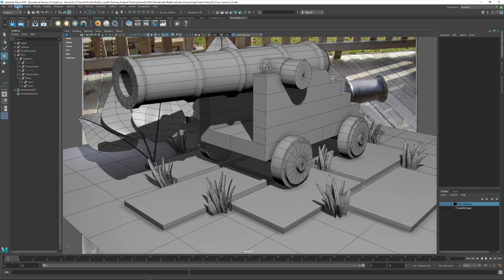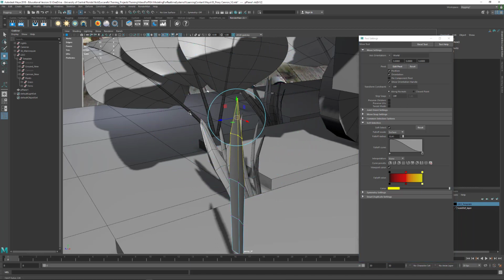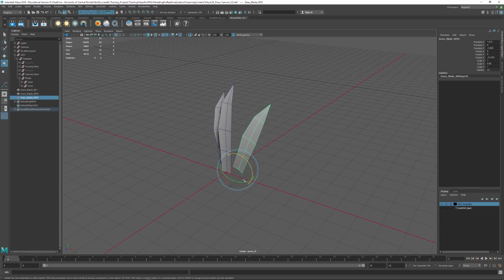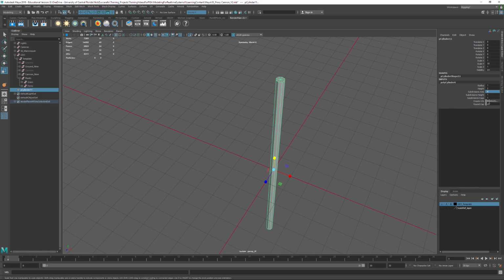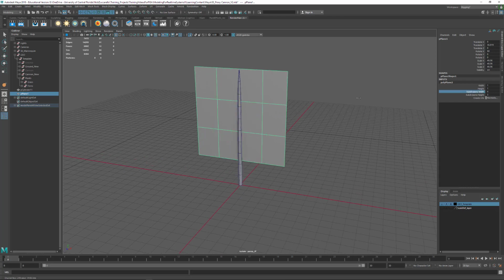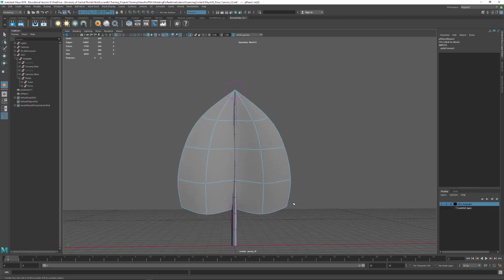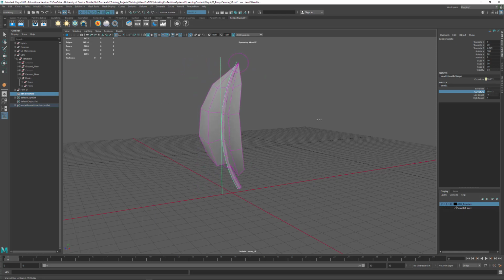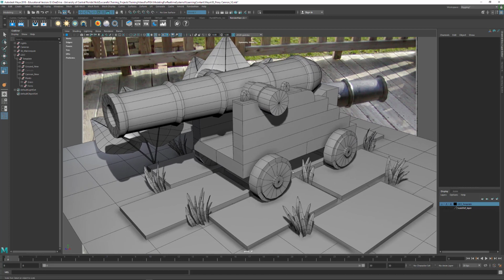MFRSII S1 012 Proxy Modeling The Ferns And Grass